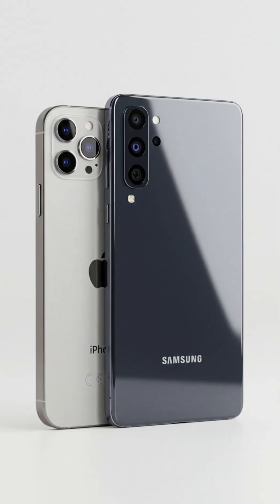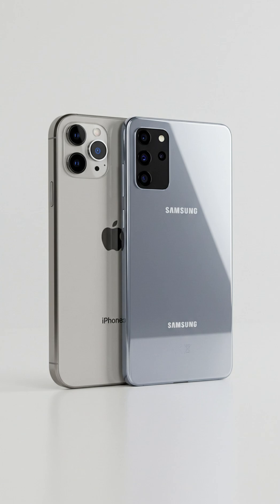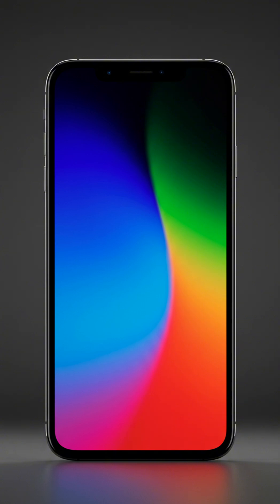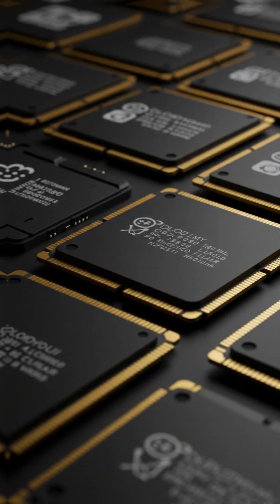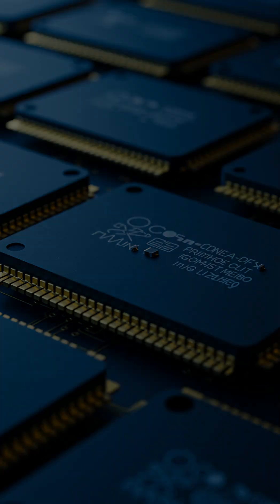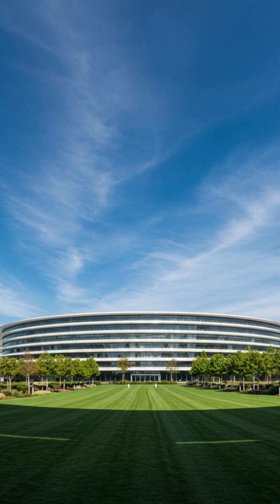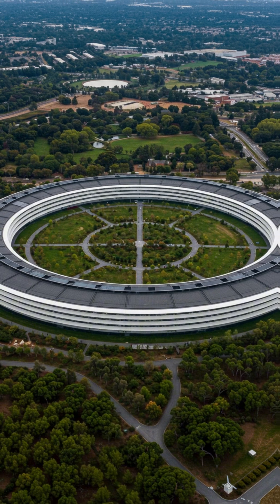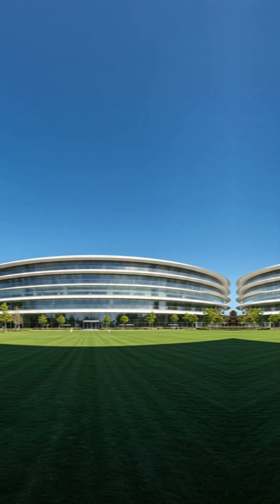Did You Know? iPhone Uses Samsung Parts! 🤯📱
Did you know that Samsung, Apple’s biggest competitor, is actually a major supplier for iPhones? 🤯

Yes, despite their rivalry, Apple relies on Samsung-made components for key parts of the iPhone, including OLED displays, memory chips, batteries, and even camera sensors! 📱🔧

So, next time you're using an iPhone, just remember—you’re also using a little bit of Samsung tech! 😲